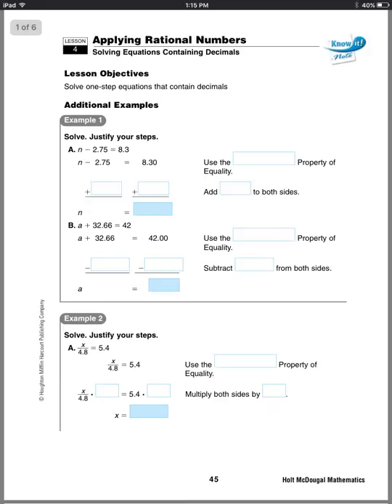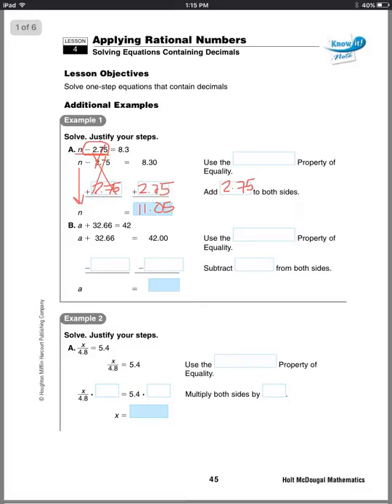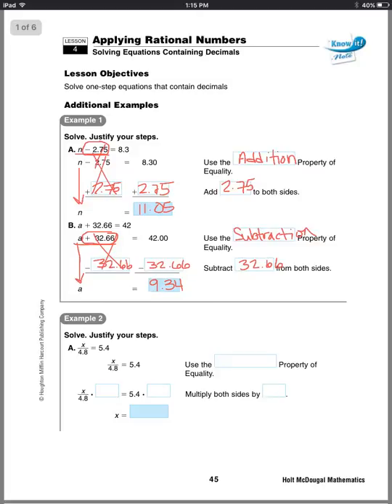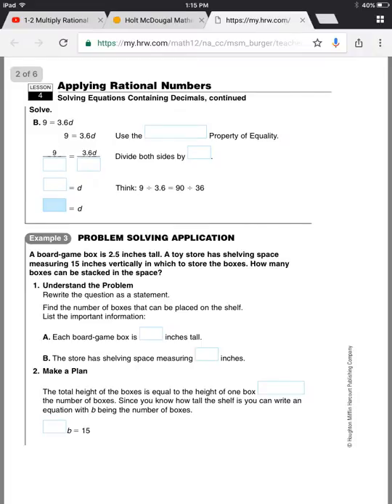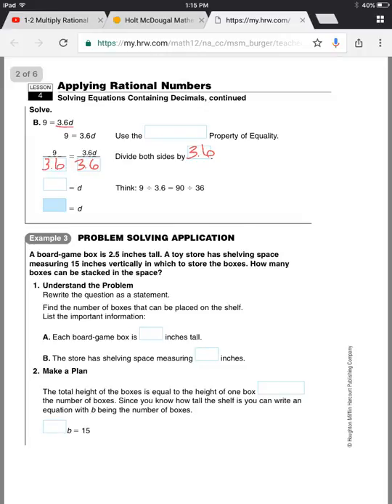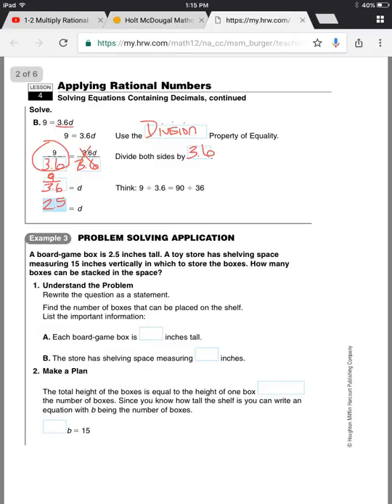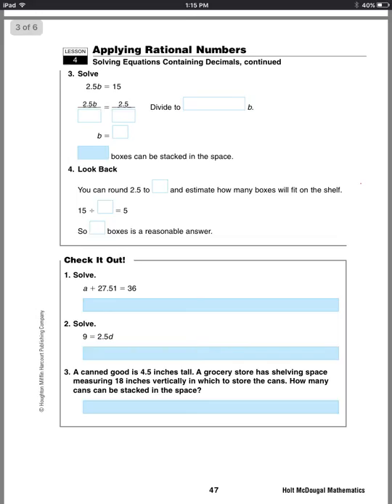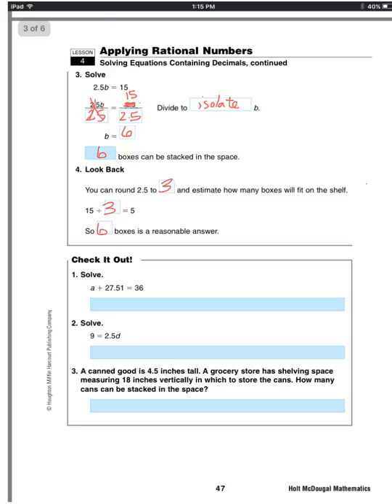3-4 Solving Equations with Decimals